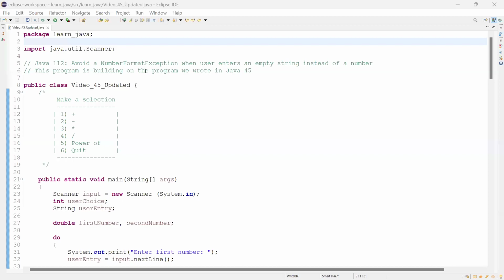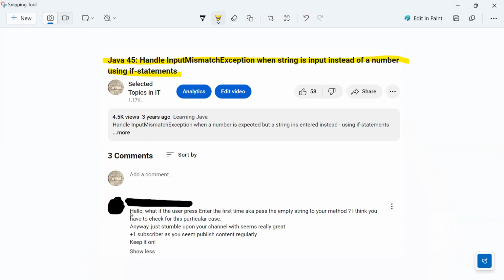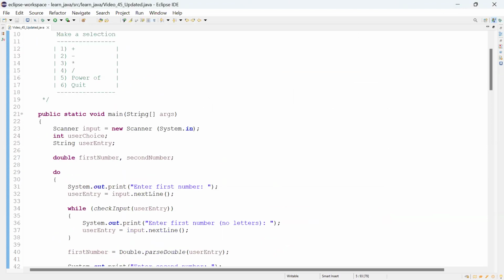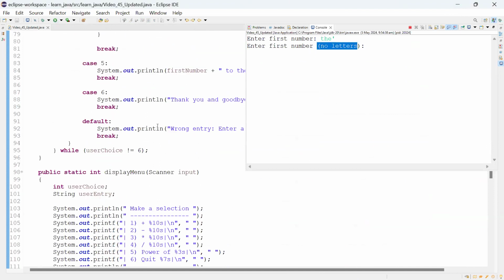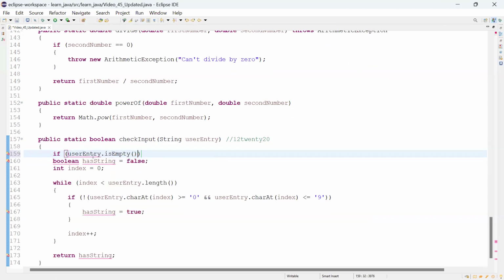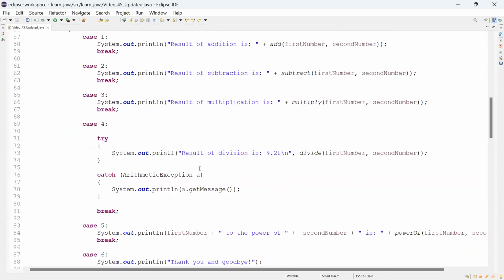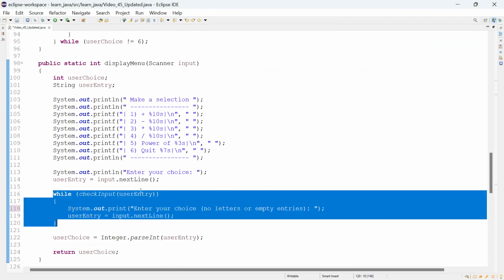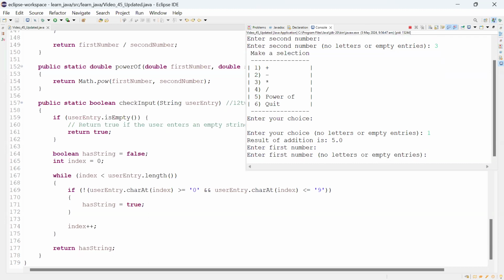Java 112: Avoid a NumberFormatException when user enters an empty string instead of a number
Avoid a NumberFormatException when user enters an empty string instead of a number.